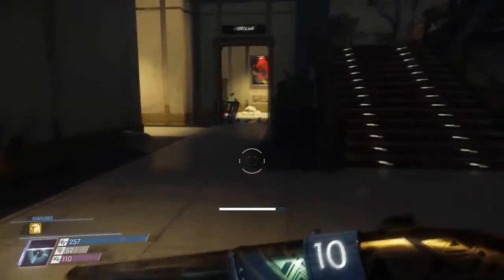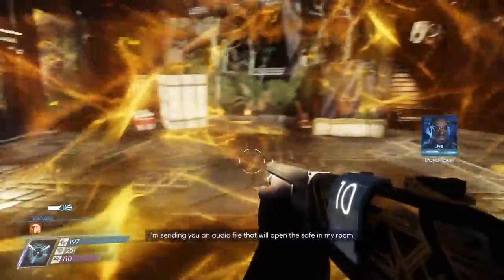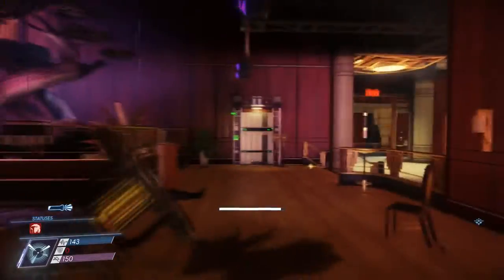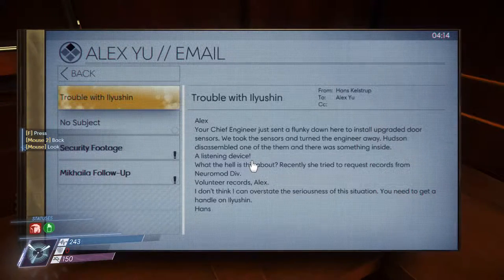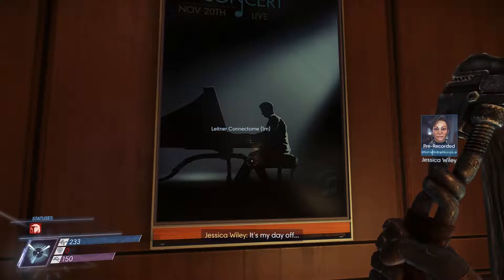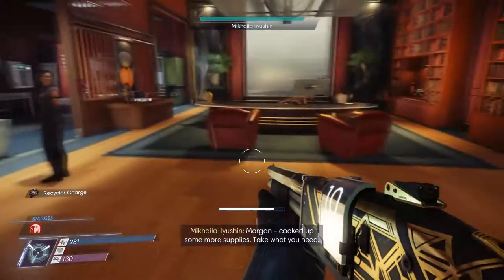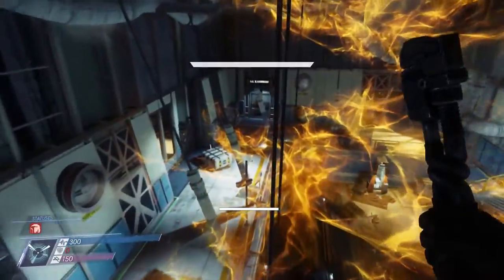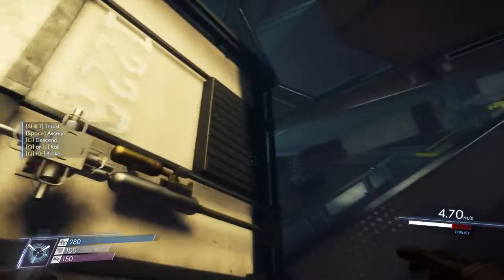Let's Play Prey 2017 (PC) #36 "Dead Dropped"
My PC
CPU : i5 4690 @3.5 Ghz
GPU : GTX 1060 6Gb
RAM :16 Gb